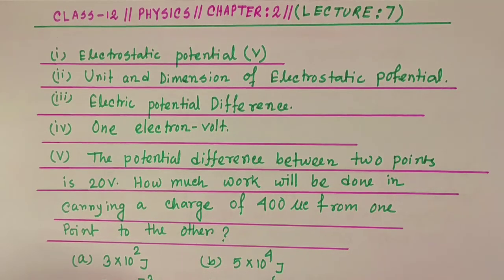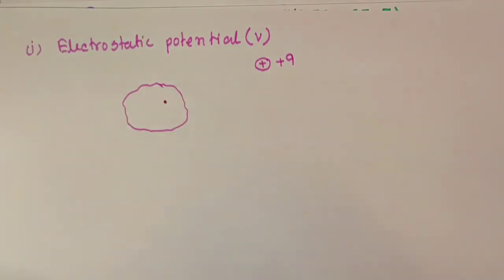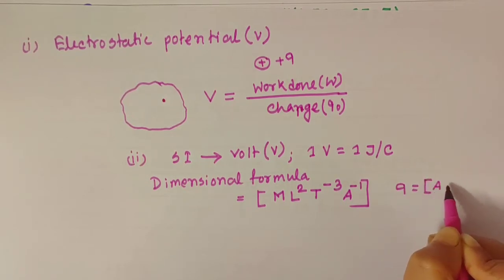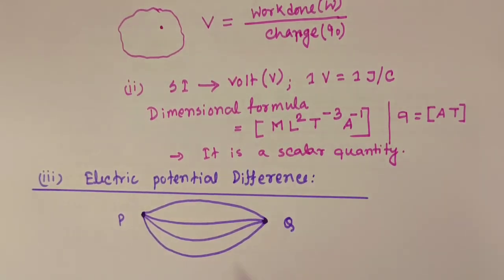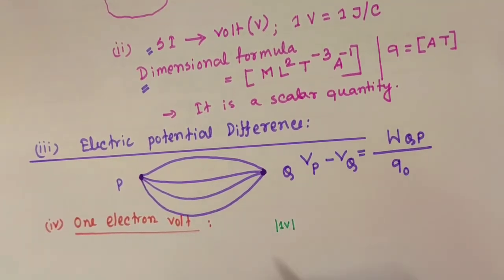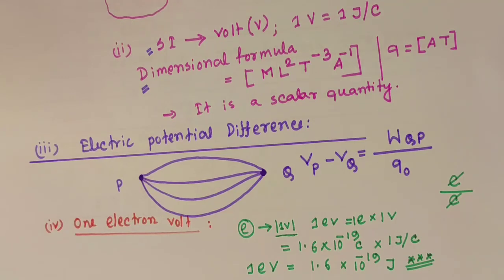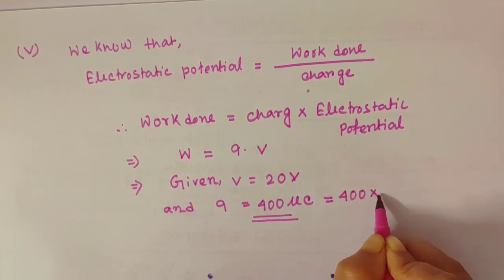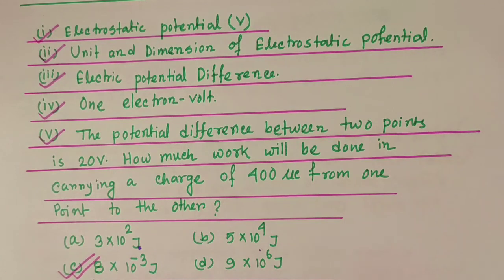iknbse CBSE/NBSE PHYSICS / CLASS:12 / PHYSICS / LECTURE : 7